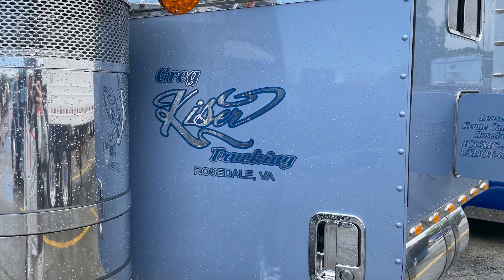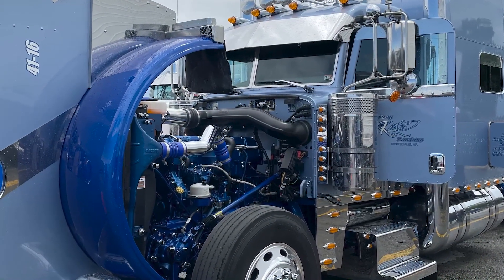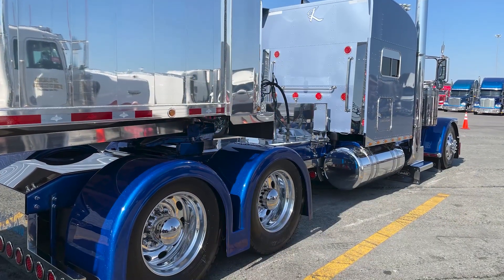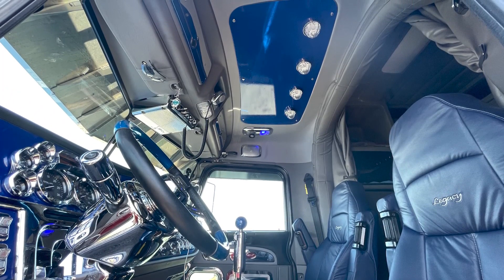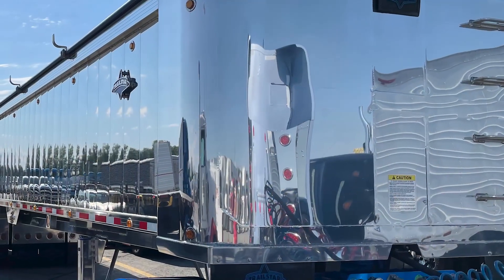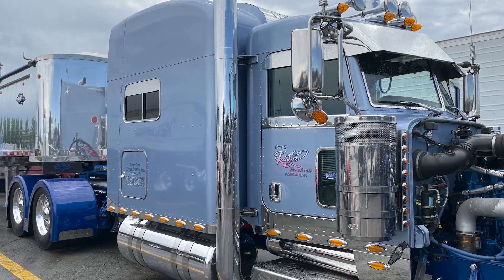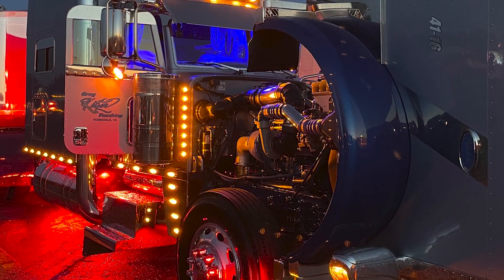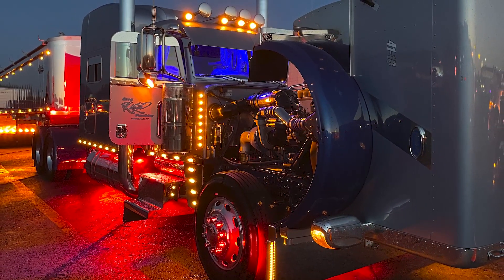Austin Kiser’s 2018 Peterbilt 389, ‘Midnight Shadow’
Kiser drives the truck for his father’s Rosedale, Virginia-based Greg Kiser Trucking. It was on display at the Kenly 95 East Coast Jamboree in Kenly, North Carolina, May 6-8, 2021, where it won Best Company Truck.